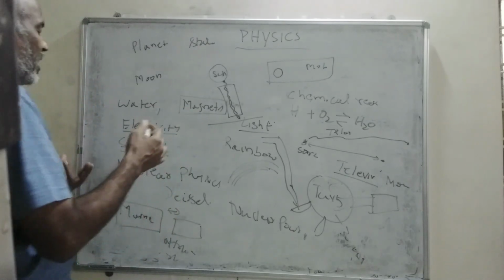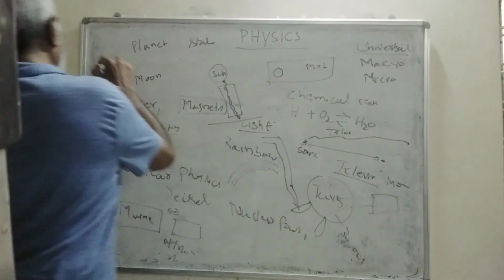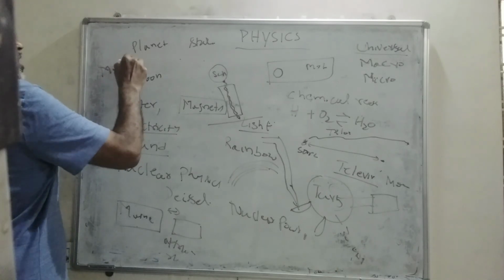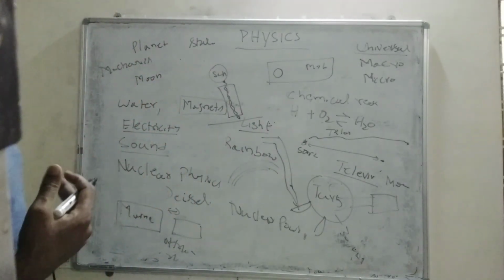What is physics?